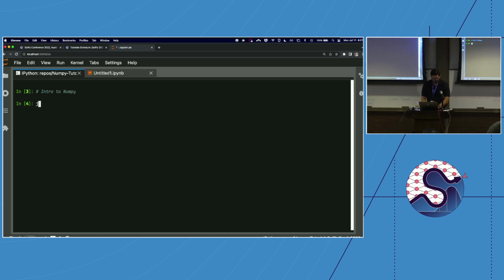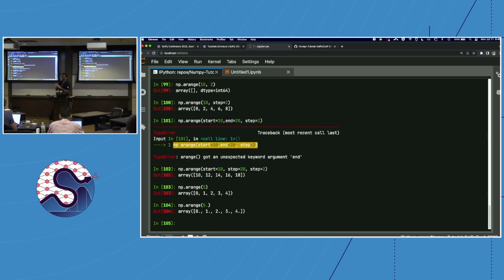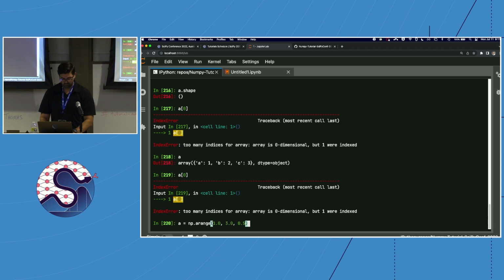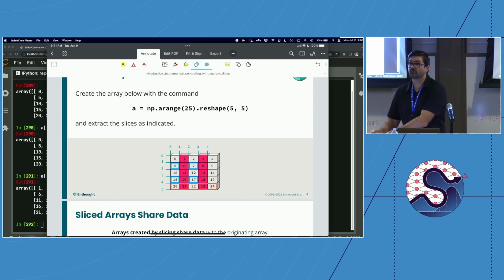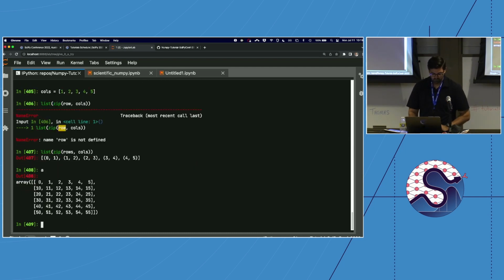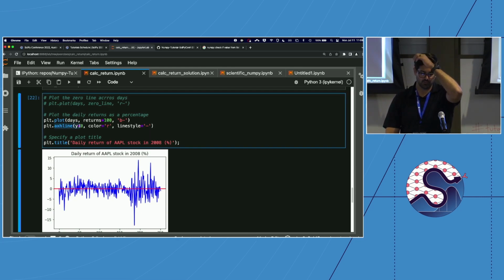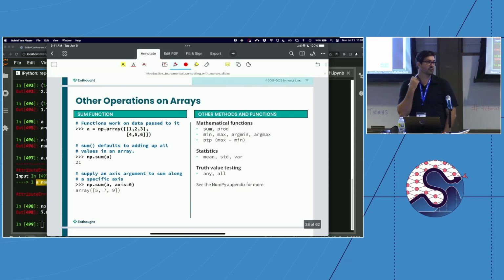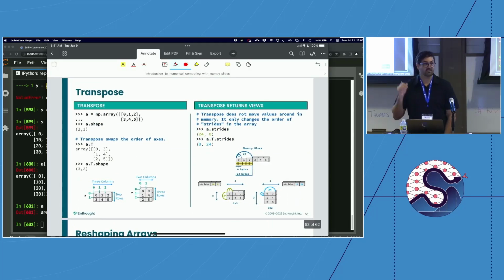Introduction to Numerical Computing With NumPy - Logan Thomas | SciPy 2022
NumPy provides Python with a powerful array processing library and an elegant syntax that is well suited to expressing computational algorithms clearly and efficiently. We'll introduce basic array syntax and array indexing, review some of the available mathematical functions in NumPy, and discuss how to write your own routines. Along the way, we'll learn just enough about Matplotlib to display results from our examples.

The tutorial is intended for people new to the scientific Python ecosystem. Previous experience in Python or another programming language is useful but not required.